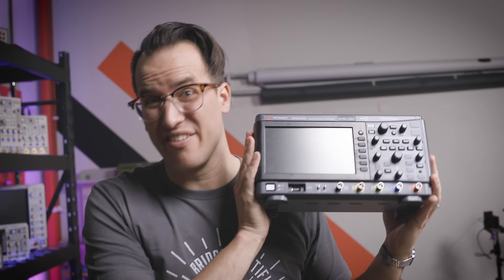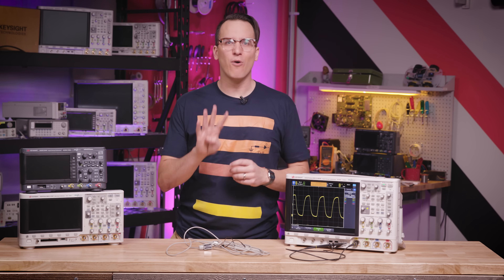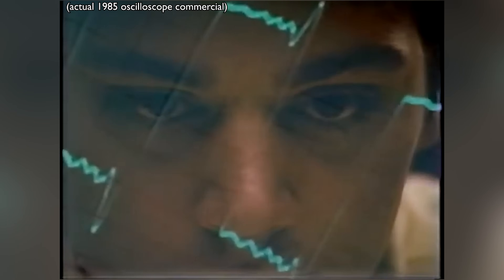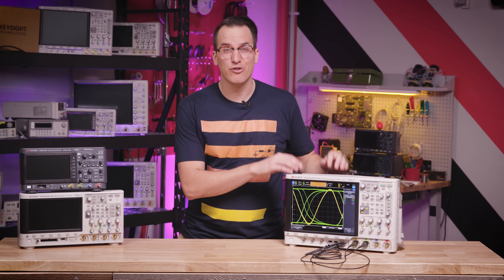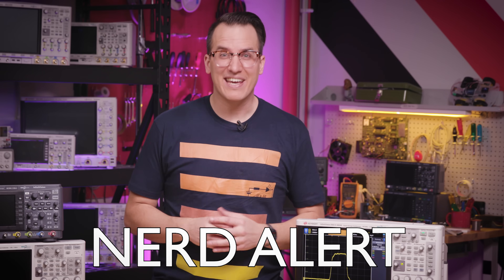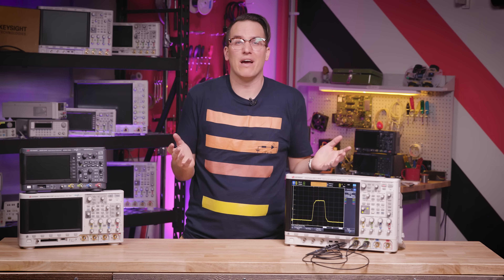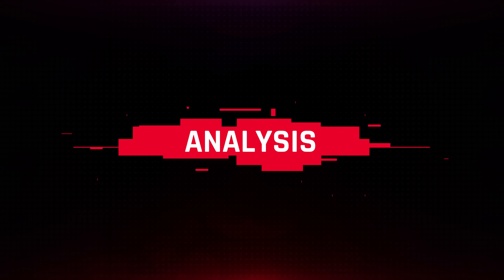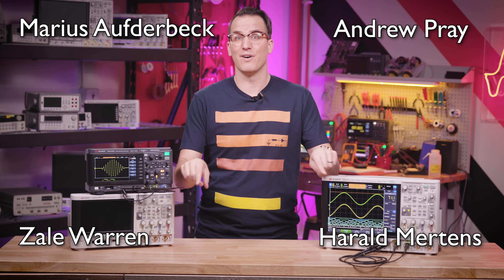How to Use an Oscilloscope - Mega Guide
Everything you need to know to become an oscilloscope PRO

Agenda:
0:00 What is an oscilloscope
1:30  How to get started using an oscilloscope
1:48  Oscilloscope Probes
2:16  Oscilloscope Signal Scaling
2:27  Oscilloscope Auto Scale button
4:26  Oscilloscope Probe Calibration
5:09  Oscilloscope Measurements
8:06  Oscilloscope Triggering
12:03  How to Capture Signals With an Oscilloscope
15:05  Oscilloscope Acquisition Modes
16:24  Waveform Analysis with an Oscilloscope
18:02  Additional Learning
18:44  Keysight University Live Winners

Keysight University Live is happening now! Wondering what it’s all about?

This online event for engineers features tips, tricks, and prizes that will make you an engineering legend. Enter now for daily chances to learn and win test gear.

Learn tips & tricks, hear from industry experts, and get a sneak peek at never-before-seen test gear. You could also win more than $300,000 in oscilloscopes, RF, and bench equipment – you don’t want to miss this!

We will have fresh talks, interviews, and drawings each day this week on the Keysight University Live web page, and each Tuesday 23-March to 27-April.

Today we’ll explore how to use an oscilloscope. By the end of this you and your trusty oscilloscope will be equipped to tackle whatever crazy test challenges come your way.

An oscilloscope visually shows you what’s happening electrically at the tip of your probe with respect to ground. It’s kinda like a camera, but for electricity. Once you can see your signal, you can make measurements, debug your device’s behavior, and characterize your device’s performance.
Oscilloscopes come in all shapes and sizes. When you start using an oscilloscope the first thing you should do is press “default setup" which will get rid of any weird settings leftover from the last user who didn’t watch this video and just started pressing buttons hoping it would work.

Then, connect your oscilloscope to your device with a probe. Most oscilloscopes, or “scopes,” come with a set of passive probes. These aren’t just a wire, there’s actual circuitry inside that helps make the signals pretty. This clip goes to earth ground [the ground clip] to give your scope a measurement reference. It’s important to remember that this is a ground connection and should only be connected to ground. Nothing else.

Once everything is connected, you’ll hopefully see something on the screen. Odds are, it’s not going to be quite what you want to see, so you can change it. The easiest way to change it is with the auto-scale button.

Oscilloscopes have four main controls that change what you see. The first two control horizontal scaling, and horizontal position. The horizontal axis represents time, and we can change the scale and the and offset using the corresponding knobs [horizontal scale and delay]. Notice that the screen has “divisions” on it to give us an idea of our signal’s parameters.

The other two main controls handle vertical scaling and vertical offset per channel. [horizontal knobs] Most oscilloscopes have more than one input, or channel, and you can independently set each channel’s voltage (or current) per division [vertical channel knobs]. You can play with the vertical and horizontal settings until you’re happy with what you can see. Oscilloscopes have more than one channel so you can see multiple signals at once.

The first time you connect a probe to a scope channel, you need to impedance match the probe and the scope. It’s easier than it sounds. Connect to the probe cal ports [probe comp ports], and get the signal on screen. Good thing we know how to do that now. We want to see a nice, square shape here, this is a little off. So, I’ll use the provided adjuster and tweak this until the edge looks sharp, meaning our scope and probe are impedance matched and this transmission line is happy. Fancy probes don’t do this. Instead, they get full S-parameter characterization from the factory. The scope reads the s-parameter information from the probe and compensates automagically. It’s super cool.
Now that my probe is compensated, and we can connect to our device.

To make measurements, hit the measurement button.